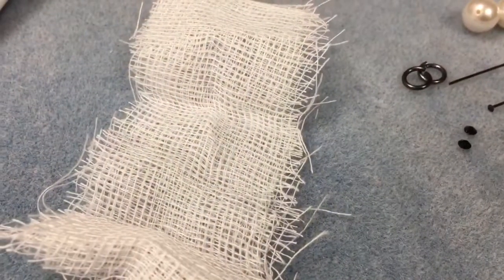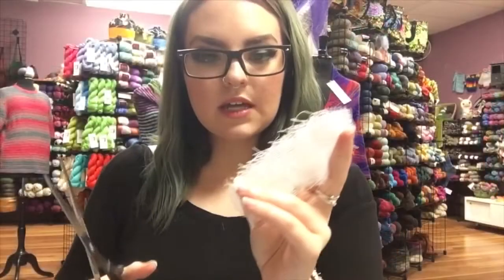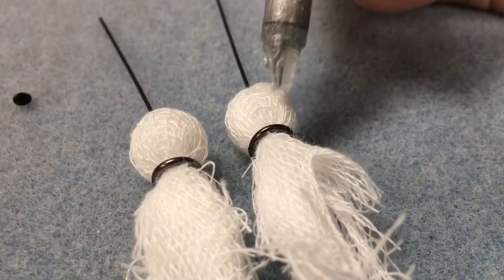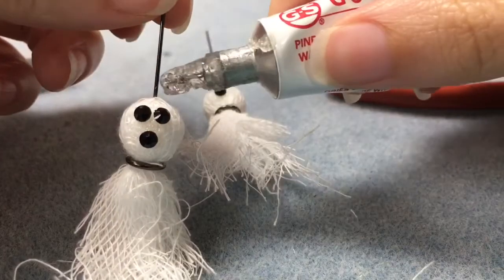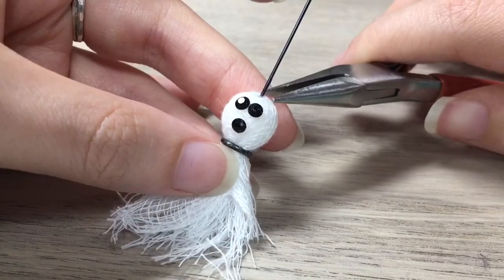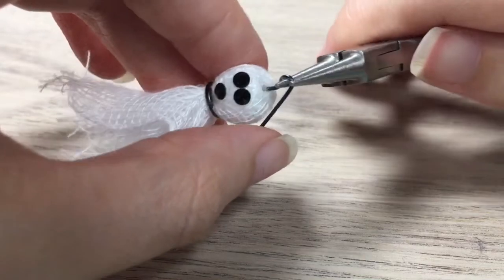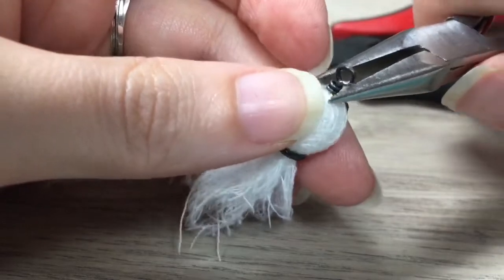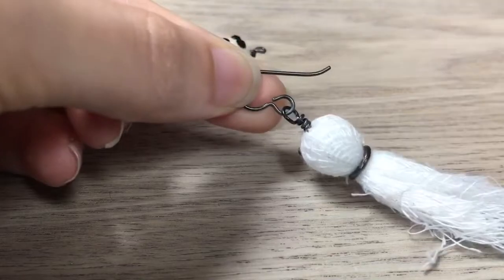How To Make Beaded Ghost Halloween Earrings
Abbi Berta of The Bead Place shows you how to make a spooky pair of ghost earrings using pearls, flatback crystals, jump rings, and gauze fabric.